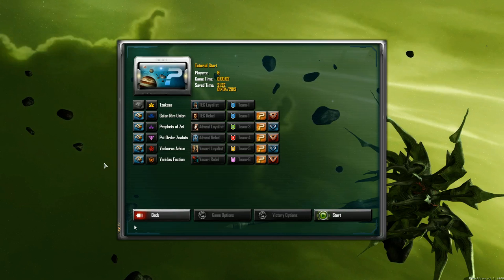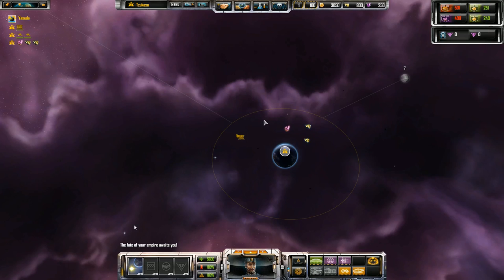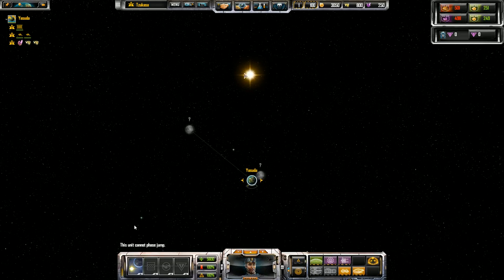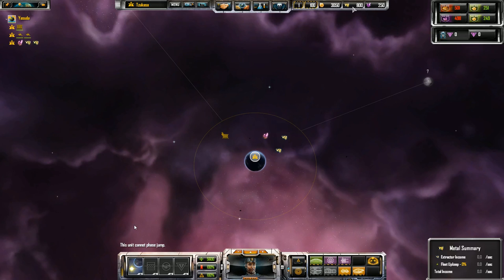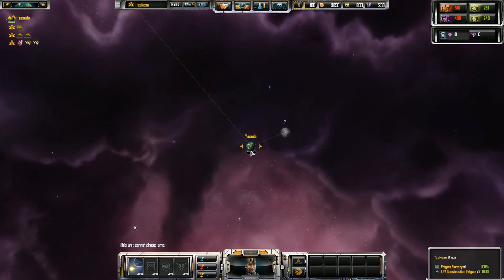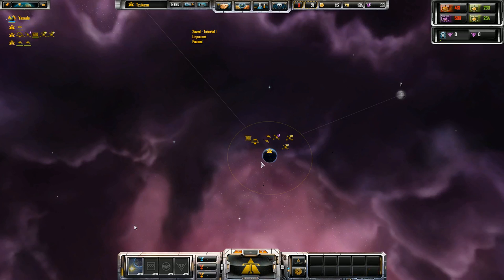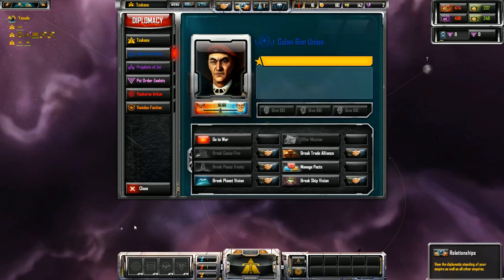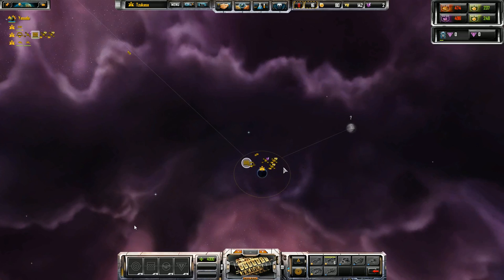Sins Rebellion Tutorial Ep01- Right off the bat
My tutorial walkthrough for the 4x space rts game Sins of a Solar Empire Rebellion. I'm starting from customizing your game options/map all the way through final conquest trying to cover most all aspects of the game with niffty tips to explain things and help you out along the way!